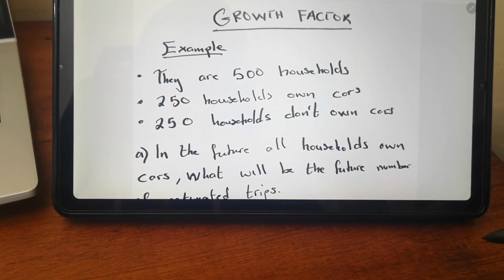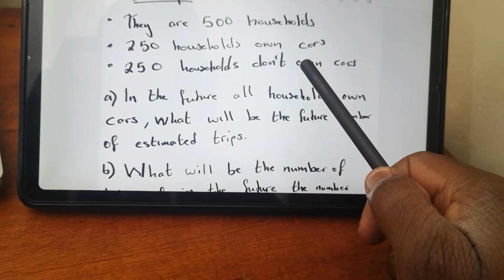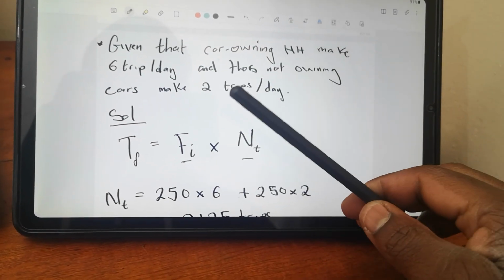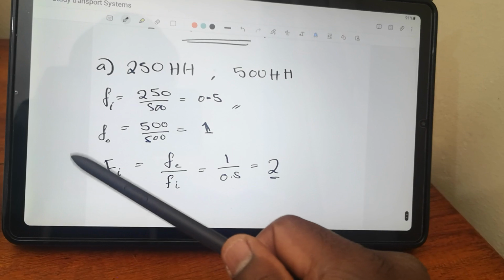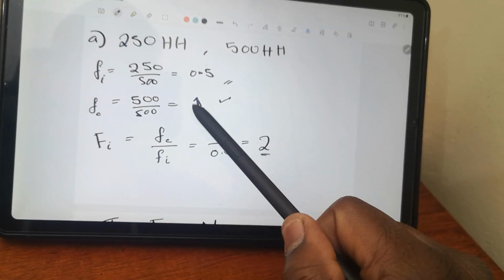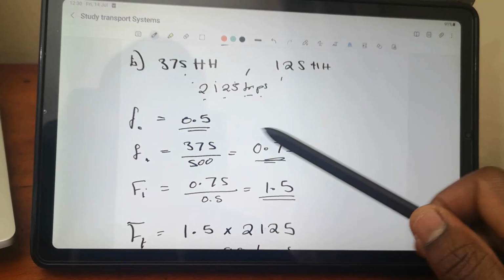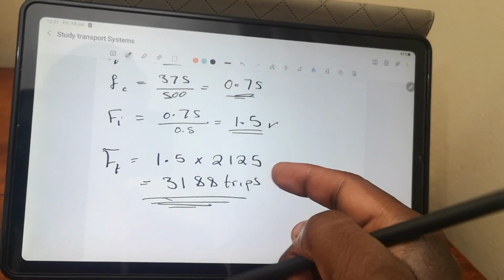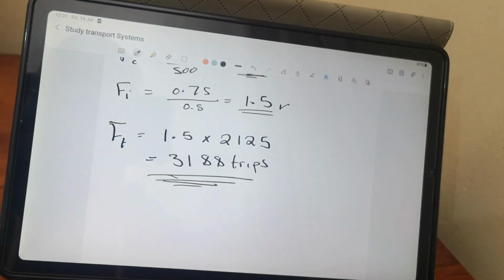Growth Factor method Trip generation Example with two sets of condition.